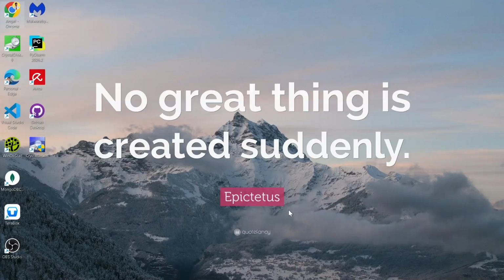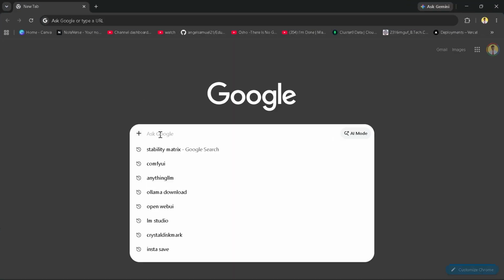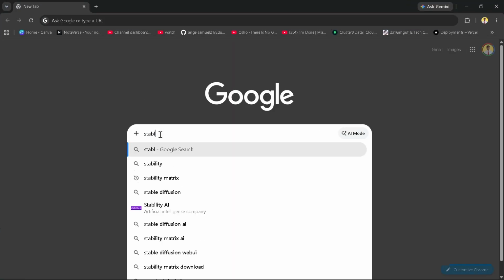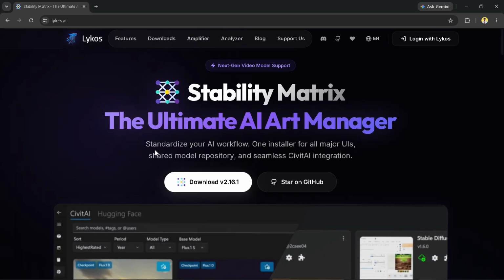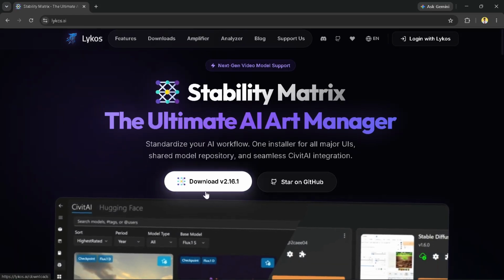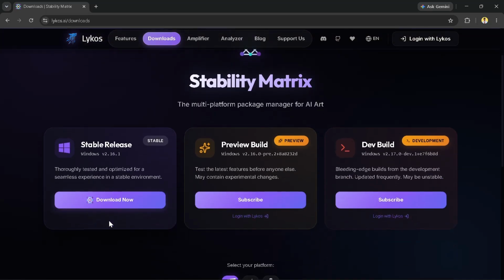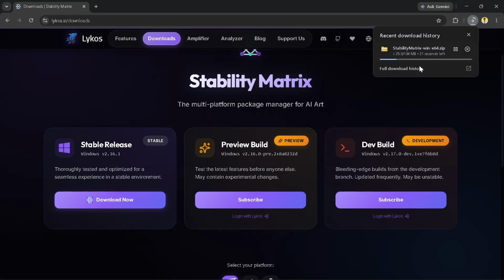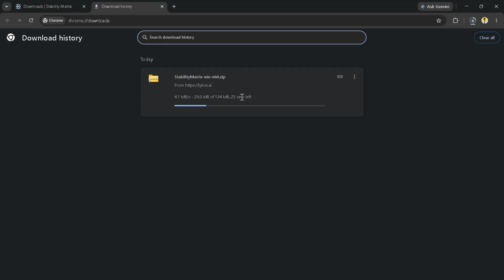How to Download & Install Stability Matrix on Windows (2026) 🎨 | Manage Stable Diffusion Easily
Want to download and install **Stability Matrix** on your Windows PC or laptop? In this complete step-by-step tutorial, I'll show you the official method to download, install, and set up Stability Matrix so you can easily manage AI image generation tools like ComfyUI, AUTOMATIC1111, Forge, and more from one place.

Whether you're a beginner, AI enthusiast, digital artist, developer, or content creator, this guide covers everything you need to get started with Stability Matrix.

✅ Official Stability Matrix Download
✅ Beginner-Friendly Guide
✅ Free & Open Source
✅ Install Multiple AI Interfaces Easily
✅ Manage Models in One Place
✅ Easy Setup

📌 In this video, you'll learn:

• How to install Stability Matrix on Windows
• How to install ComfyUI, Forge, and AUTOMATIC1111
• How to download Stable Diffusion models
• How to manage checkpoints, LoRAs, VAEs, and embeddings
• How to update installed AI interfaces
• How to organize AI models efficiently
• Common installation problems and their solutions

🚀 Stability Matrix is an all-in-one launcher and package manager for AI image generation tools. Instead of installing everything manually, it lets you install, update, and manage multiple Stable Diffusion interfaces and AI models through a simple graphical interface.

With Stability Matrix, you can:
• Install ComfyUI in one click
• Install AUTOMATIC1111 WebUI
• Install Forge WebUI
• Manage SDXL, FLUX, and Stable Diffusion models
• Download checkpoints and LoRAs
• Organize AI assets
• Update installed packages
• Switch between different AI interfaces
• Save time with centralized management

This tutorial is perfect for:
✔ Beginners
✔ AI Artists
✔ Stable Diffusion Users
✔ Content Creators
✔ Developers
✔ Graphic Designers
✔ Machine Learning Enthusiasts
✔ Students

💻 System Requirements:
• Windows 10 or Windows 11 (64-bit)
• NVIDIA GPU recommended
• 16 GB RAM or more recommended
• Internet connection for downloads

⭐ Related Tutorials:
• Install ComfyUI
• Install Ollama
• Install LM Studio
• Install AnythingLLM
• Install Python
• Install Git
• Install Blender